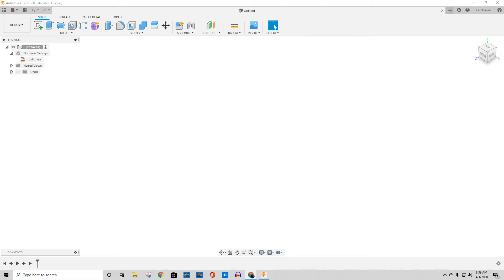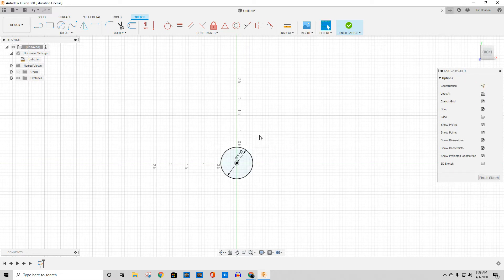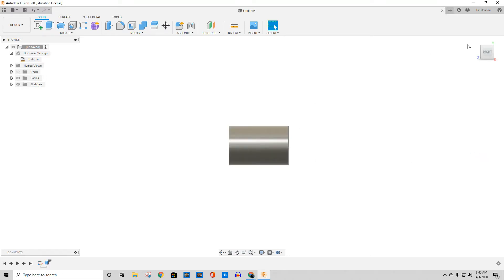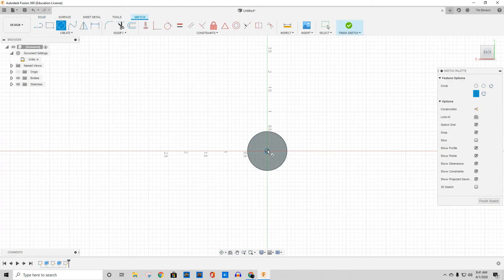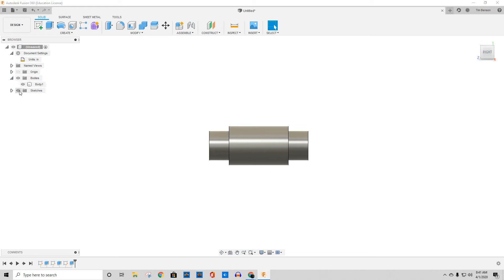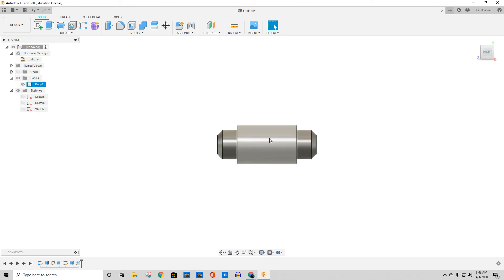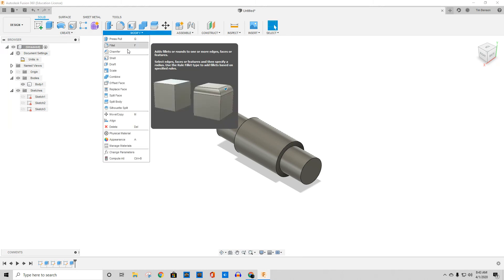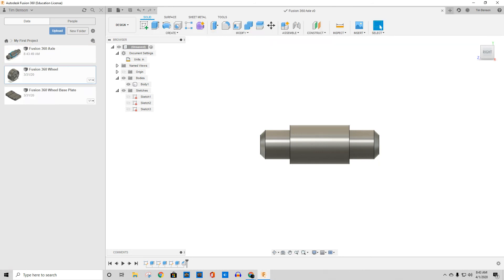CAD Mechanical - Fusion 360 making the Axle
Using Fusion 360 to make a simple axle for our CAD mechanical introduction course.